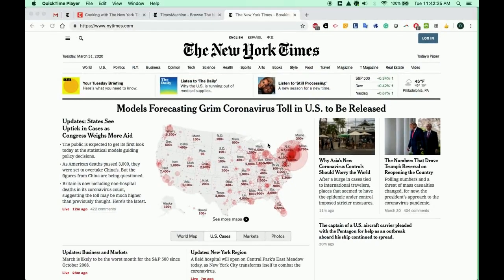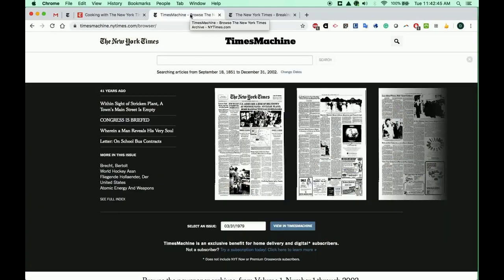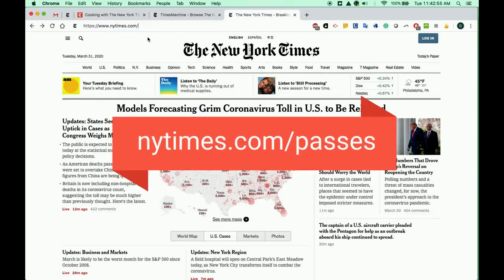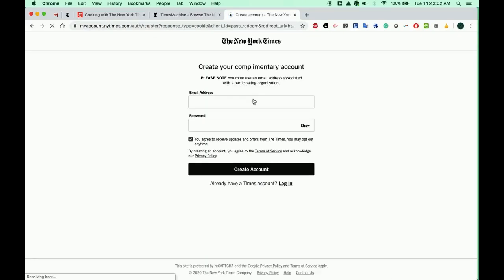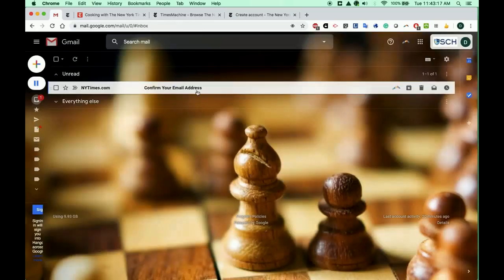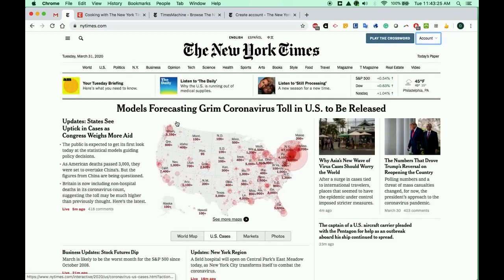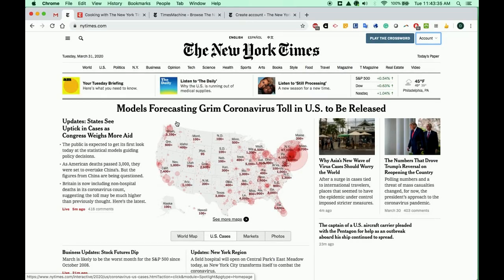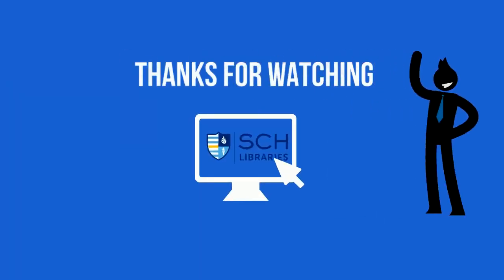How to Create a NYTimes.com Account with your SCH Email Address